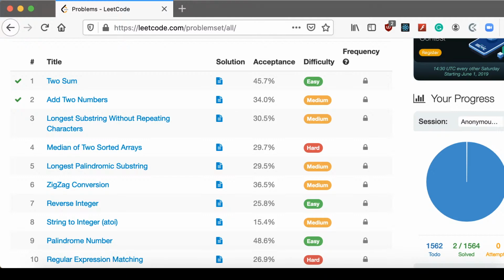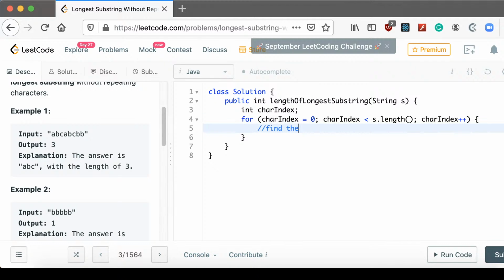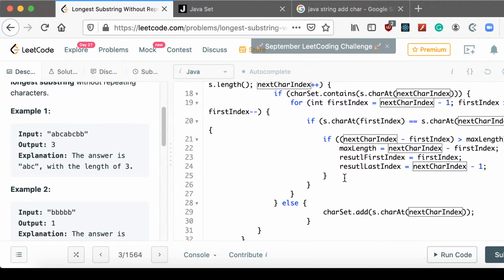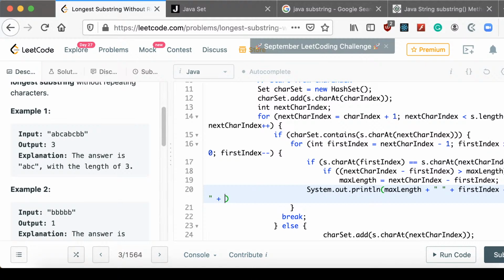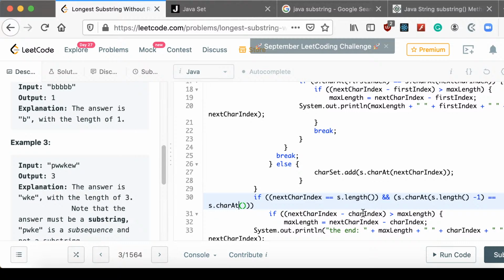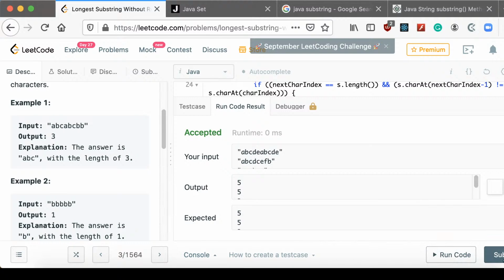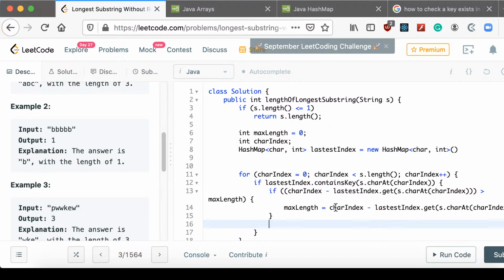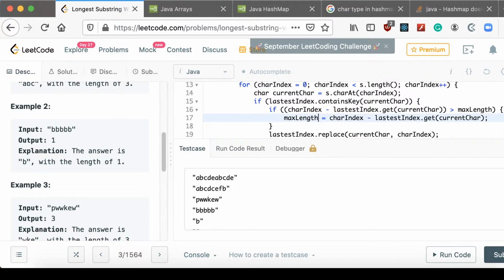[Problem 003][Part 1]Longest substring without repeated character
I submitted the first solution at this point 1:17:12. It worked well wasn't a optimize solution.
So, I tried to find a faster solution but was unsuccessful. So, I decided to stop after a while. I will try tomorrow, in [003_Part 2]. See you there!